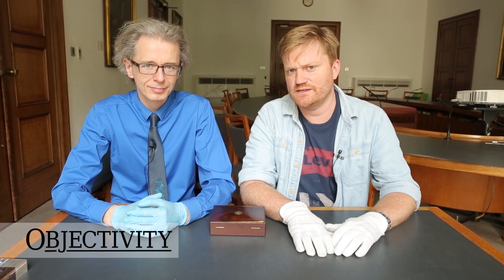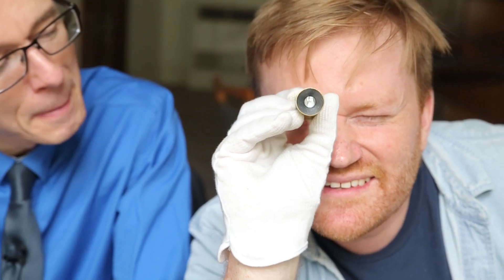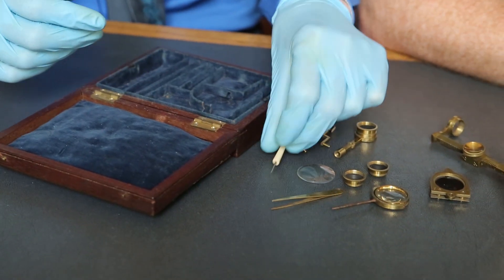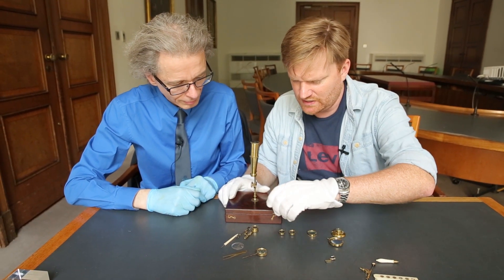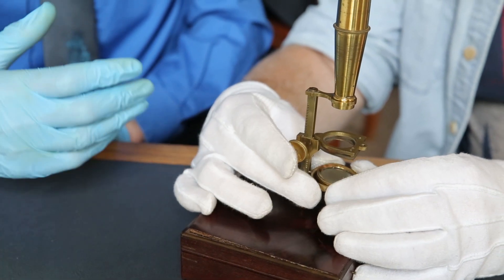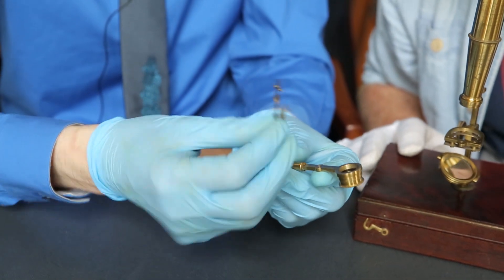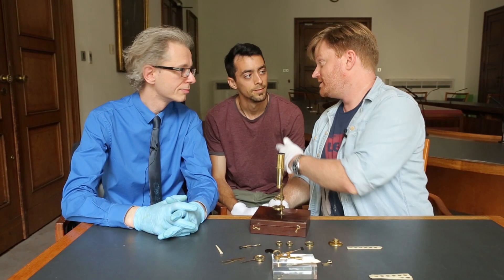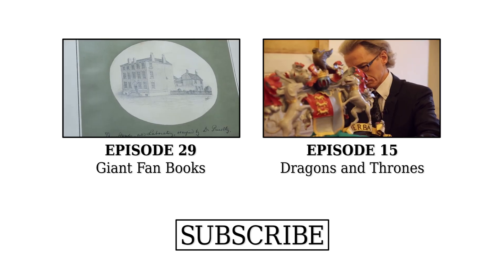Field Microscope - Objectivity 30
Brady and Keith construct a beautifully preserved field microscope thought to have belonged to naturalist Henry Baker.

Some keywords: field microscope, Henry Baker, naturalist, small wooden box, blue lining, instrument pieces, portable, assemble, wooden slides, Micrographia, flea, microscopist, screw onto box, single lens